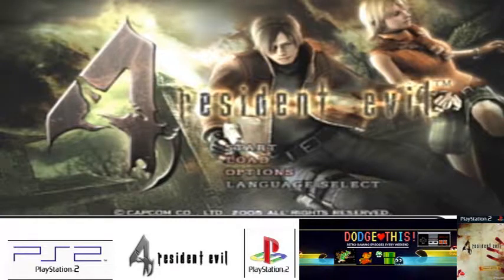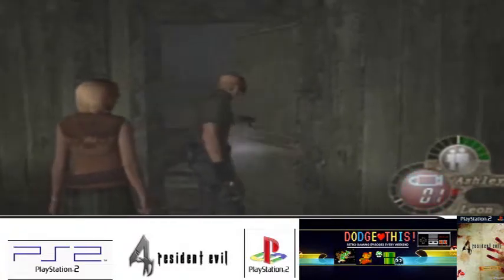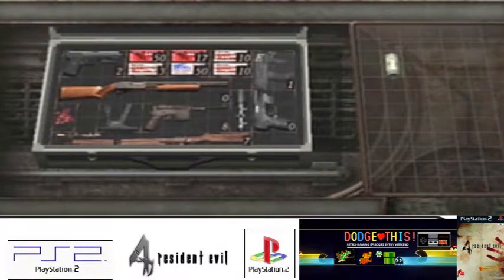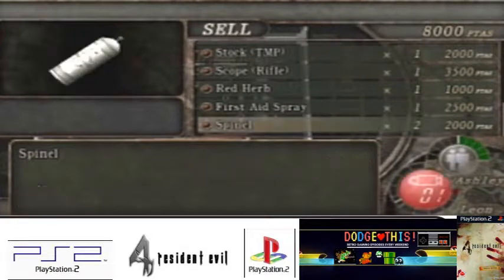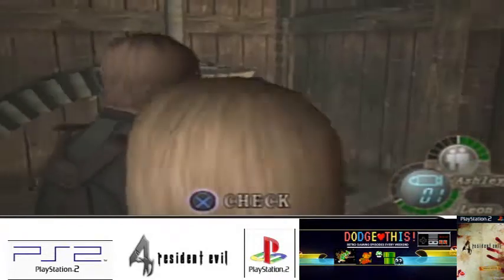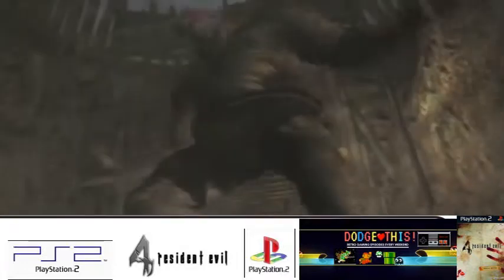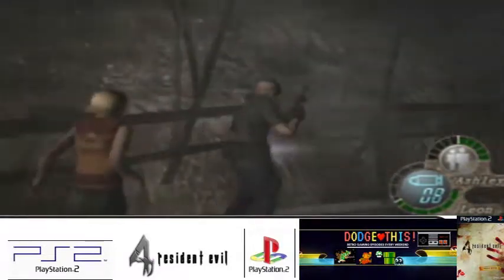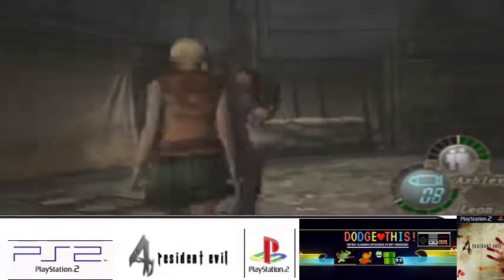Dodge This Retro Let's Play's Resident Evil 4 PS2 Chapter 2 3 Part 1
Hello Everyone, Richard Lucas here back again with another retro let's play!  This time I will be playing through Resident Evil 4 for the Playstation 2.  I am a massive RE fan and have played pretty much almost all the games and as much as I enjoyed earlier entries in the series, this was the game that re defined and reignited the franchise which seemed to lose a bit of momentum after Code veronica!  RE4 basically changes everything you thought you knew about Resident Evil and not only does away with the tank controls, limited inventory screen,  only being able to save using ink ribbons and also only really having  handful of go to weapons.  This game allows you to move a lot more smoothly and easily through the fantastic new locations adding in a  shoulder perspective cam, the ability to attack using on screen prompts when you take an enemy down,  a Hollywood Esq movie script that  is just so well written, the ability to buy and upgrade a lot of weapons meaning you could effectively play the way you want to choosing which ones you would like and much much more besides!

Resident Evil 4 brings back one of the heroes from the second game Leon Kennedy who is under direct orders to rescue the president's daughter who has been kidnapped by a sinister cult called Los Illuminados and taken to a remote dangerous location in Europe. Not only that but it wouldn't be a Resident Evil game without a new type of virus and this time its the Las Plagas virus which not only enhances human performance but makes them totally dedicated to the cult meaning that these new enemy's will band together to try and take anyone down who tries to stop them.  Not only that but some of the infected can even mutate into more grotesque creatures making them far more dangerous then any zombie ever was!   To make matters worse each new enemy has a wide range of vicious attack patterns meaning that Leon simply cannot just run away and reset an area.  The enemy do their best to hunt him down and wont rest until our hero is dead.  Luckily, Leon is a highly trained operative working under the presidents command and so is well prepared for the task at hand.

Richard Lucas